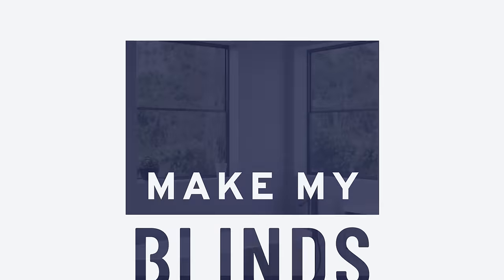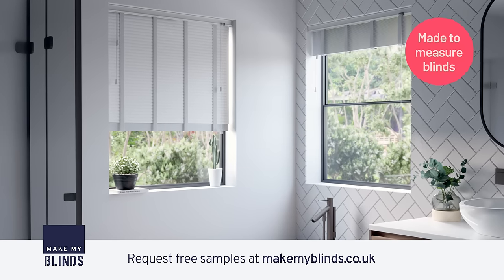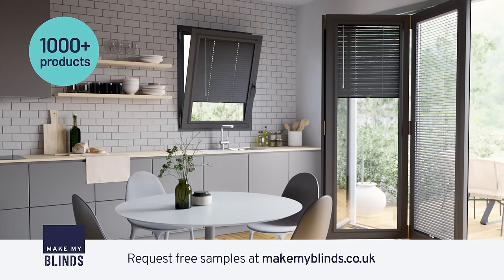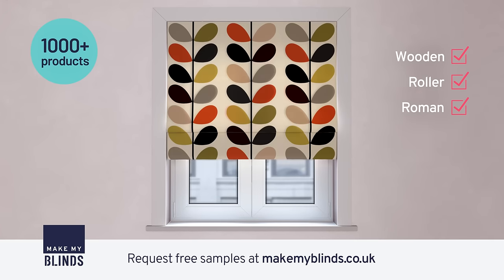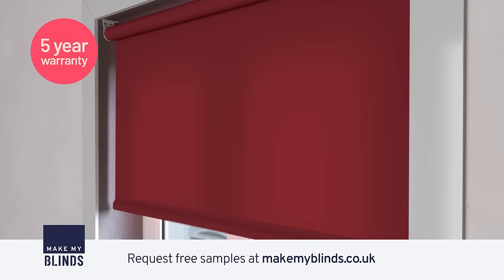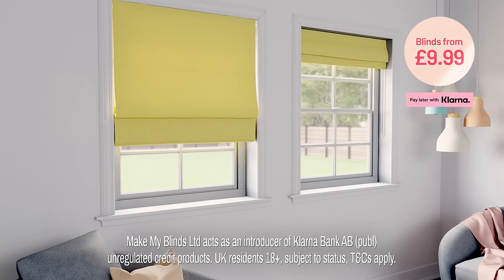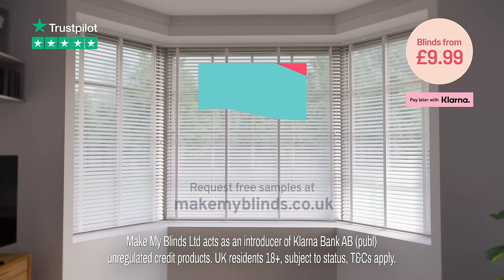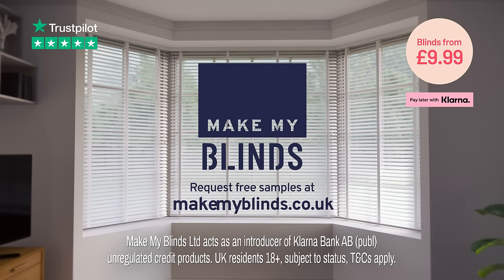Make My Blinds TV Ad 2020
Launched in July 2020, check out Make My Blinds' TV ad.